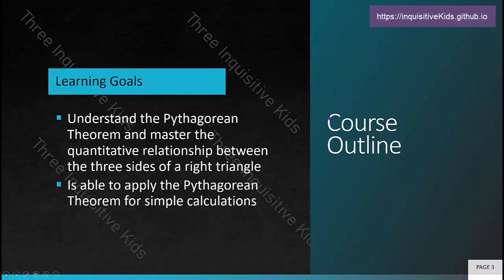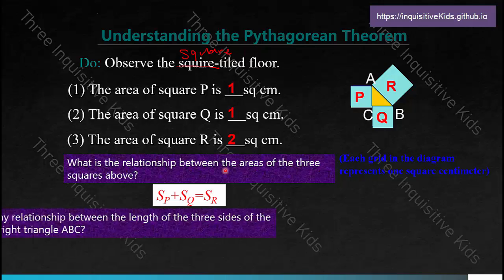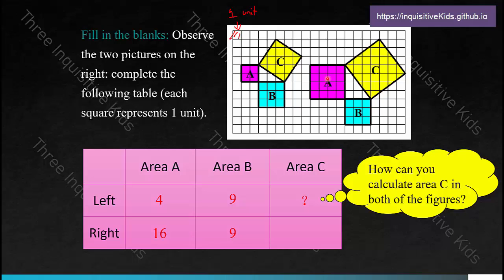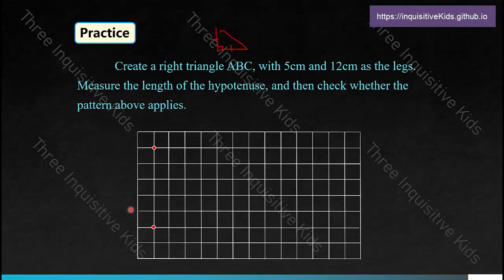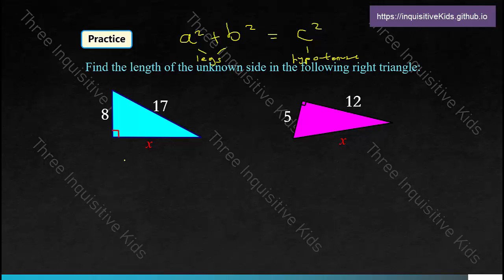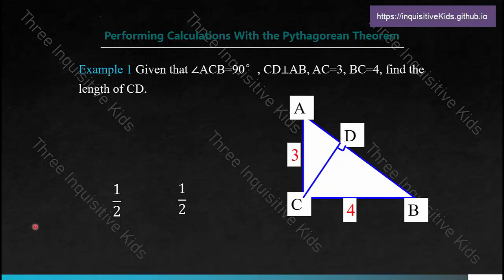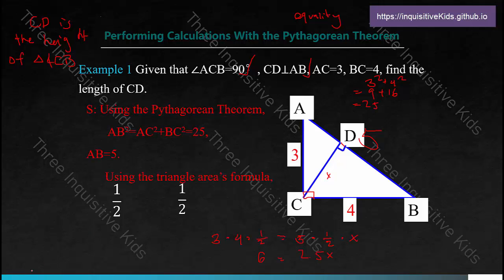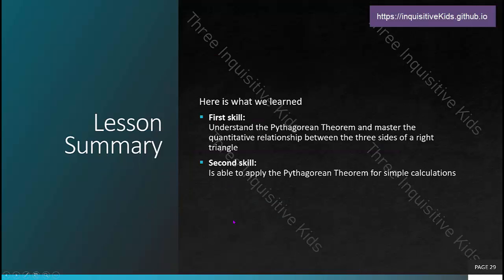8th Grade Math Lessons | Unit 1 | The Pythagorean Theorem | Lesson 1.1 | Three Inquisitive Kids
Hi, I'm Karen, one of the recorders on this YouTube channel. Welcome to learning 8th grade math with us at the Inquisitive Kids YouTube channel! After going through this videos, I hope you were able to improve or get ahead in your math, no matter where you are. I recommend you bring a notepad and a pen/pencil to keep track of all the things you are learning, throughout all of these videos.